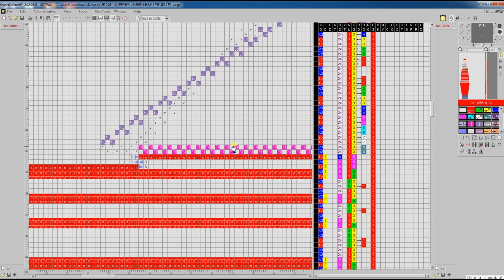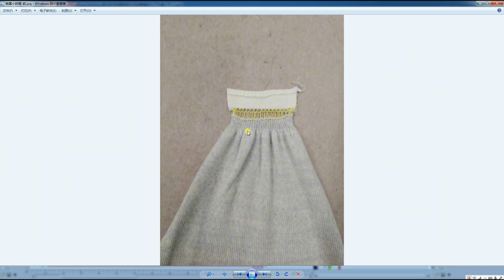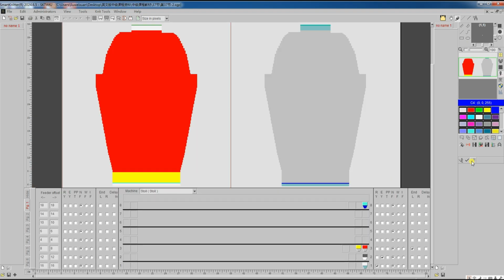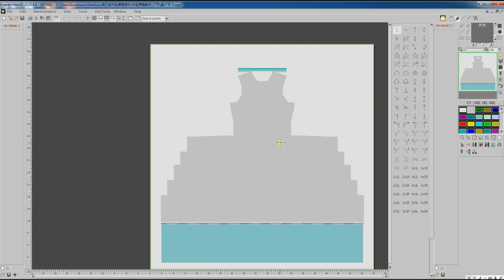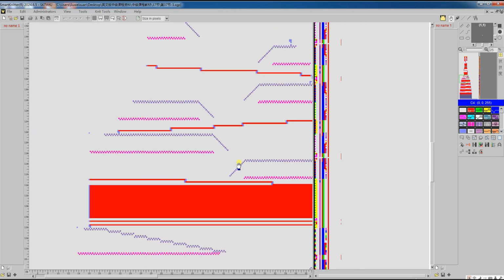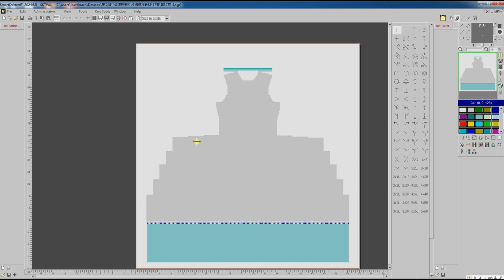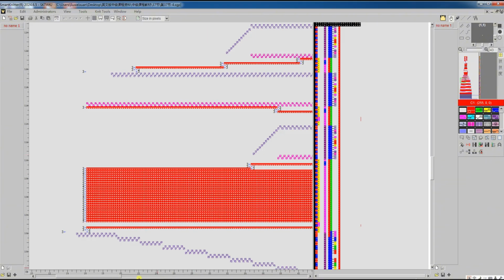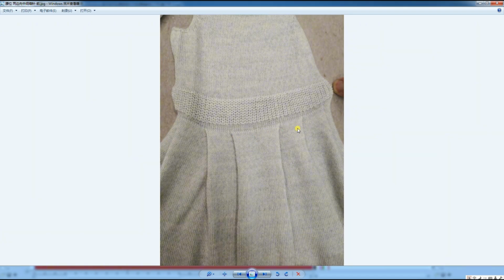SmartKnitter - Knit Instructions Level 2 - Class 37: Pleats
Lesson takeaways:
- How to draw various kinds of pleats